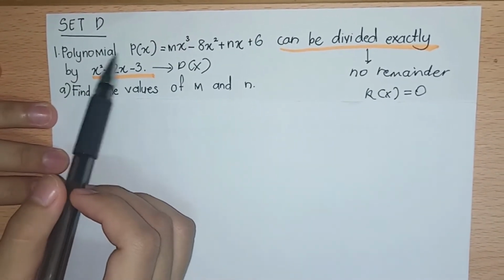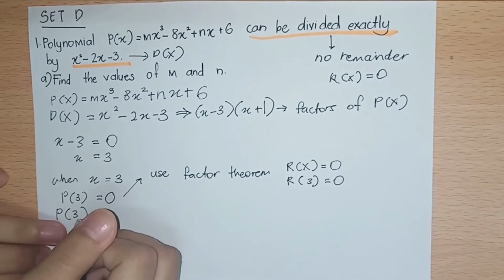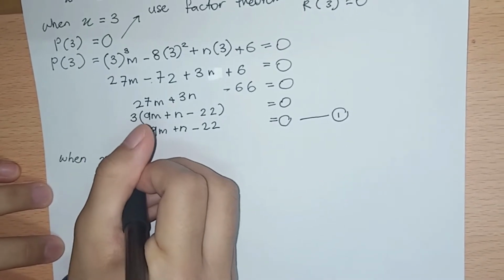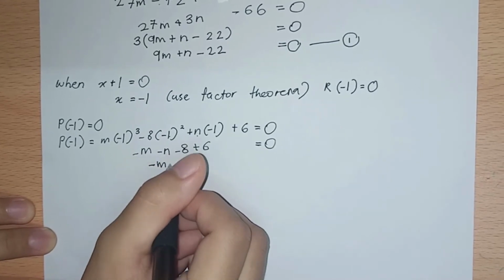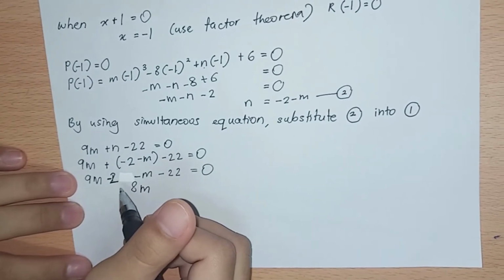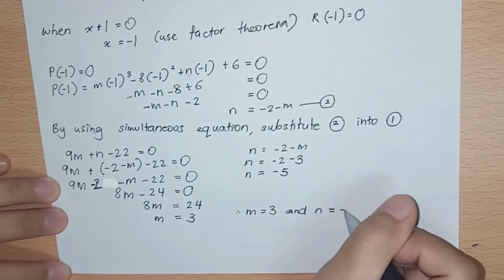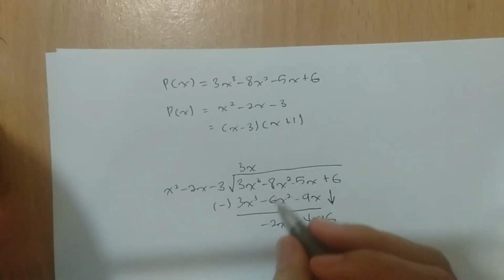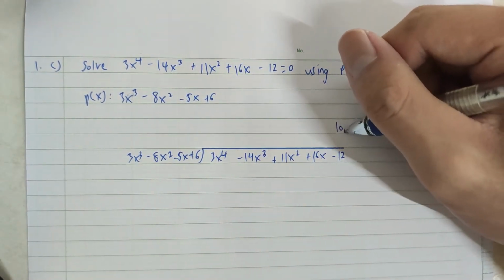Mathematics Assignment Set D S1CT6